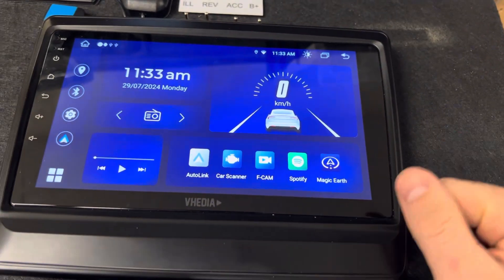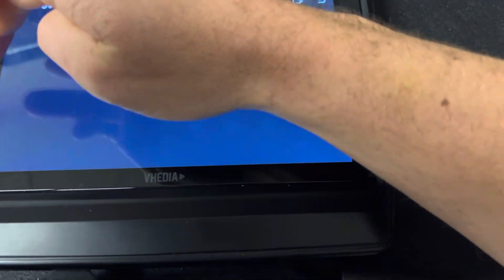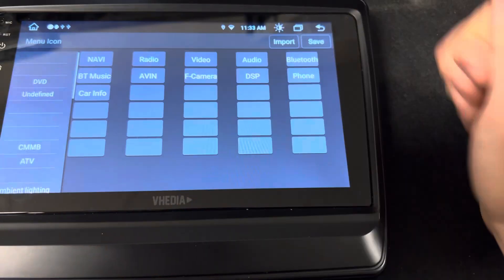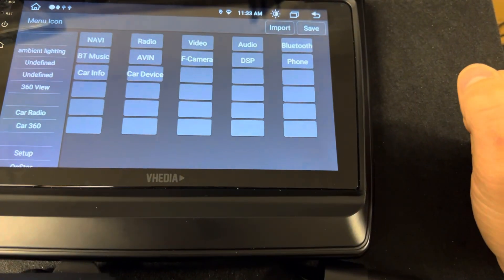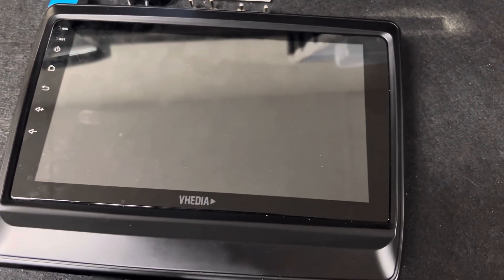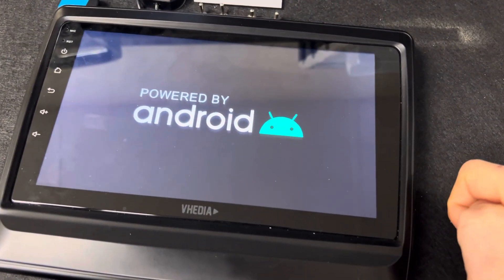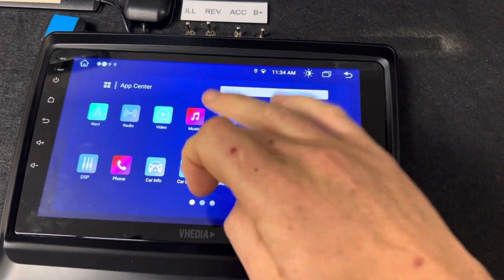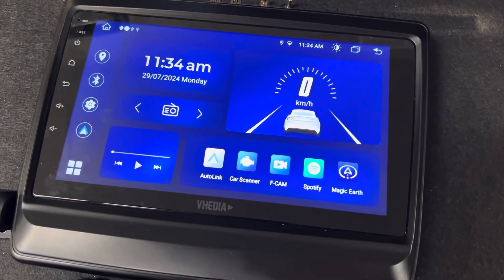Factory CD Player or Audio Input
If your car had an integrated CD Player or Audio IPod etc input it may still work and you can add it to our units app.